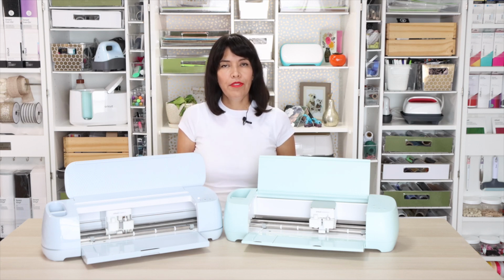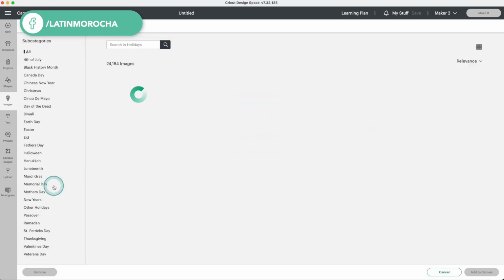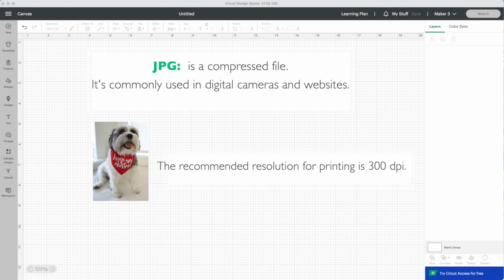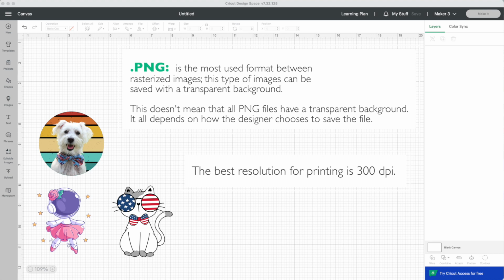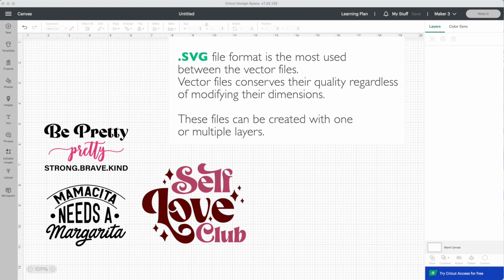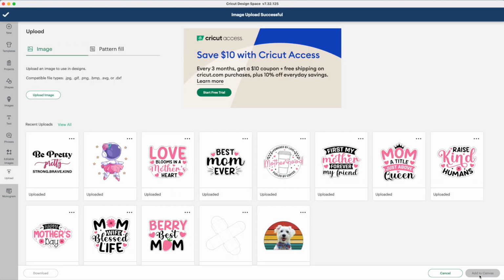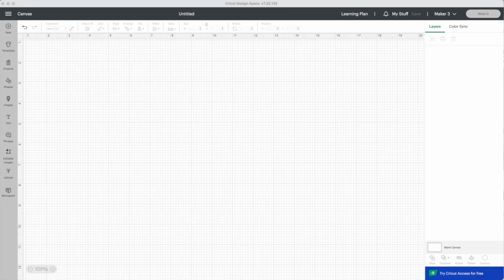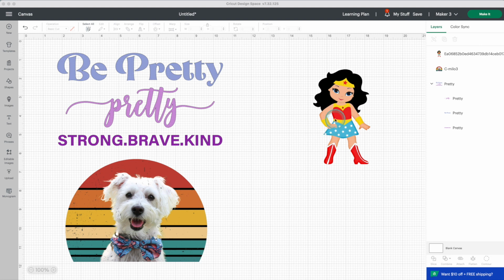Cricut Design Space - Which Images Should I Use? .JPG, .PNG, .SVG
Amazon Shop
Etsy shop